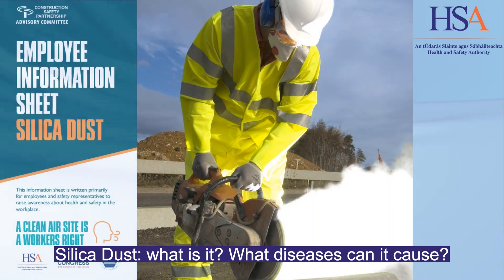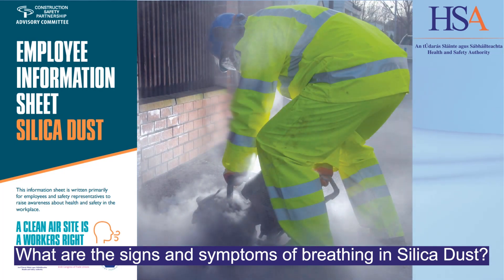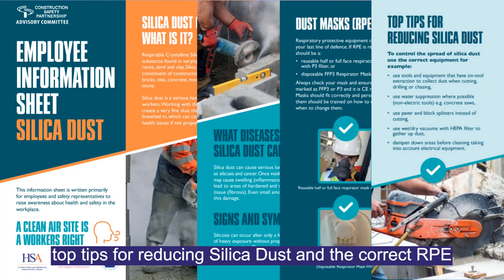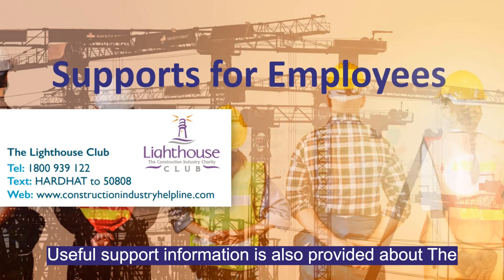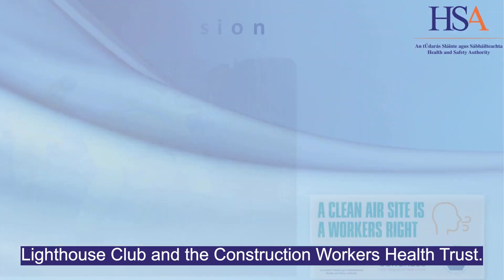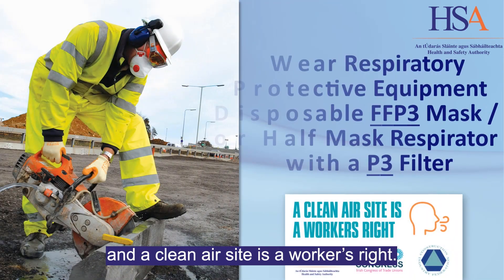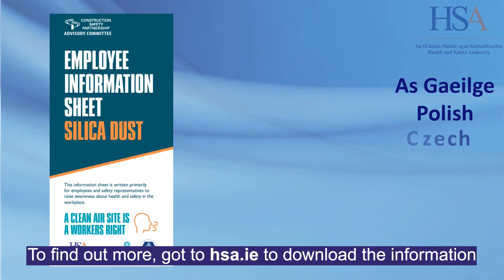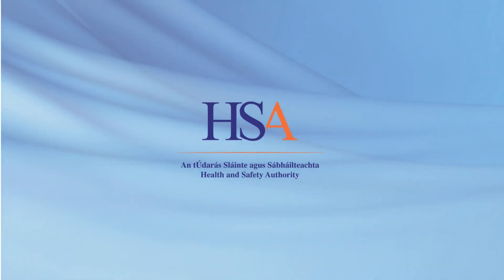Silica Dust Information Sheet | Health and Safety Authority